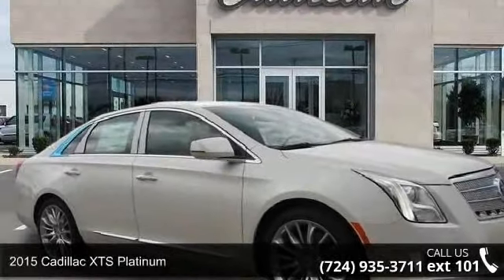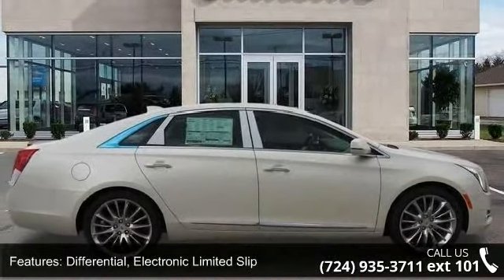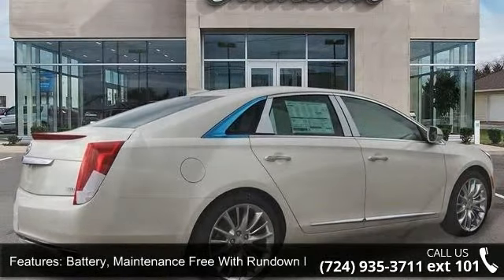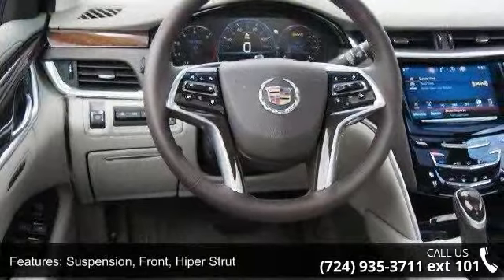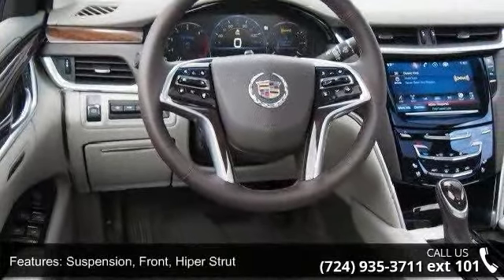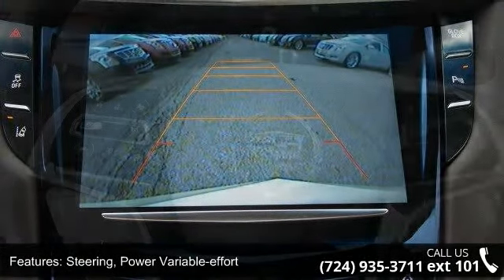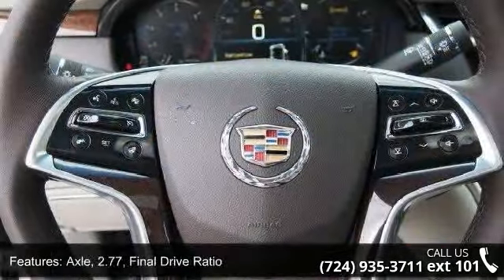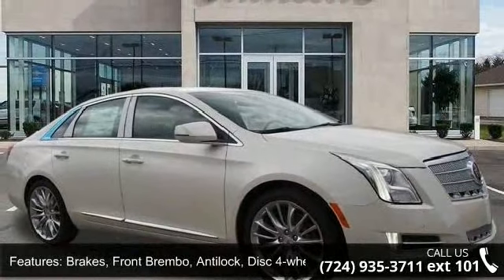2015 Cadillac XTS Platinum - Baierl Cadillac - Wexford, P...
For Sale in Wexford, PA 15090

Every aspect of the XTS was designed with form and function in mind. The air slips around the artfully chiseled side-view mirrors, meticulously honed for countless hours to reduce wind noise and silence the cabin. With the same approximate size as a 48-inch flat-panel television, the available UltraView sunroof spans both rows of seats. Stunning 20-inch wheels are standard on the Platinum Collection and available on the Premium Collection, while an artful 19-inch design completes the Luxury Collection. Pressure-mapping technology was used extensively to optimize front-seat comfort, and rear passengers enjoy separate control of the available tri-zone climate system. For cold winter mornings, the warmth of an available heated steering wheel is the perfect antidote. Look no further than the XTS Platinum Collection.